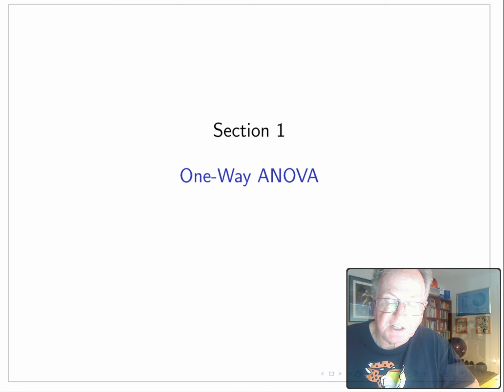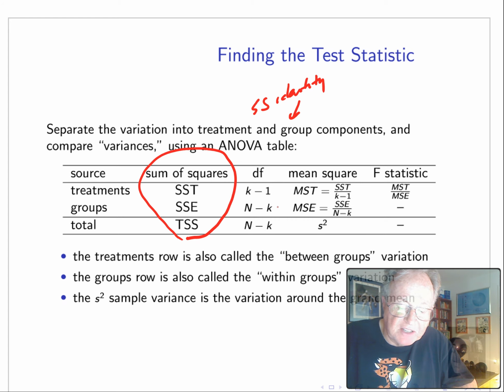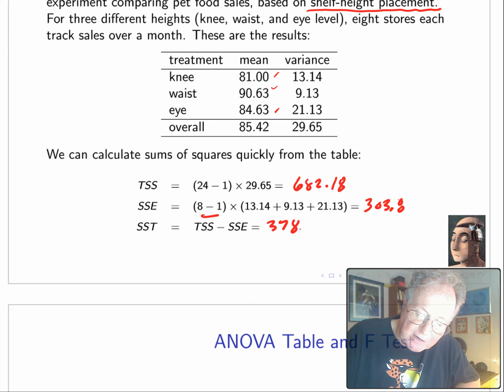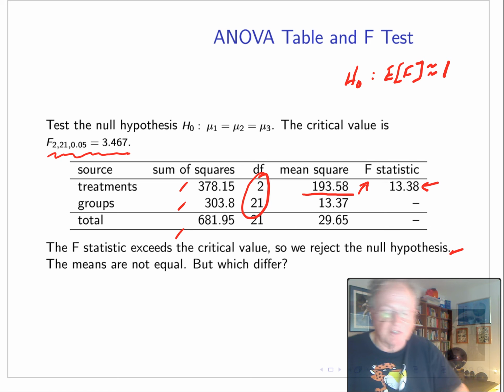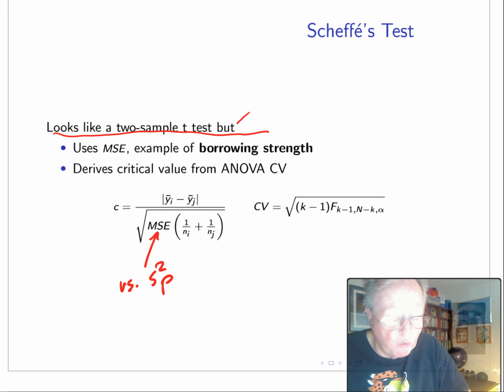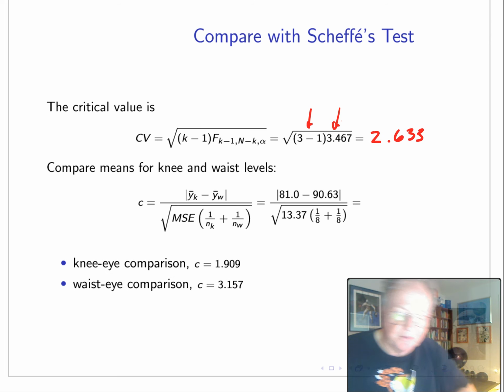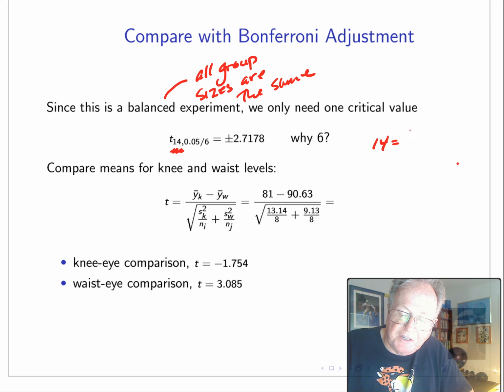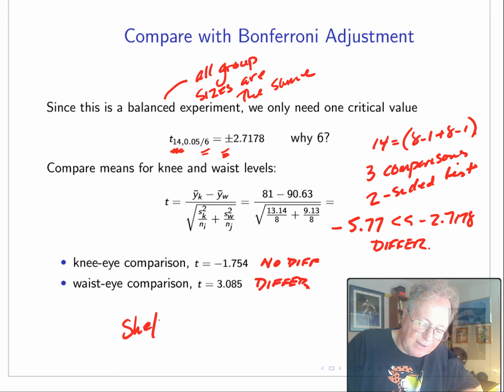One-Way ANOVA (CRD) - part 2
How to use the decomposed sums of squares to construct an F statistic, using an ANOVA table.  If the null hypothesis is rejected, some means differ, but which ones?  Post hoc tests can tell. All this, with a worked example.